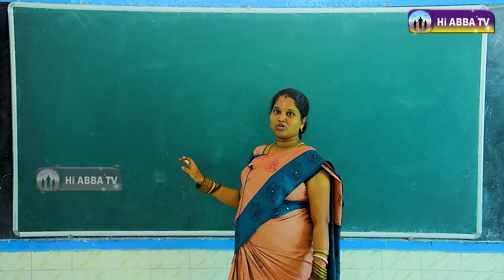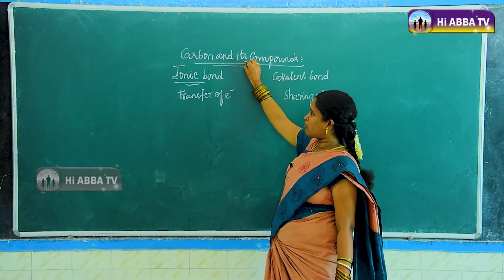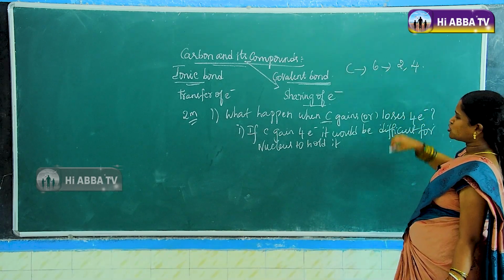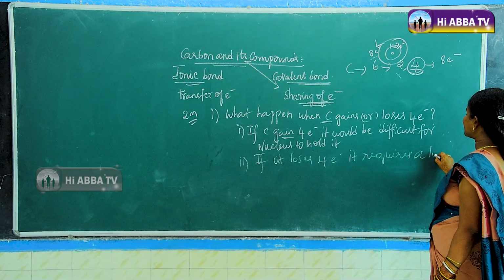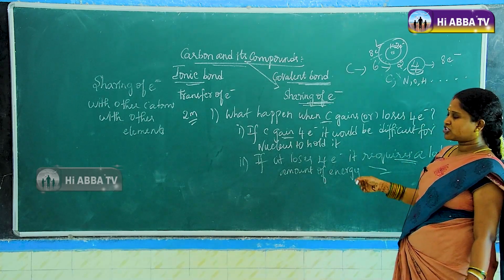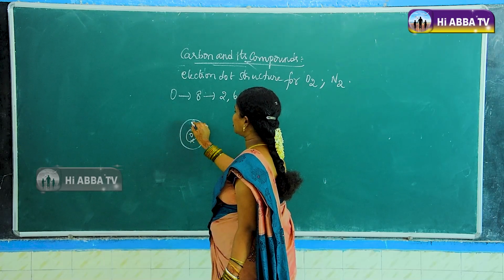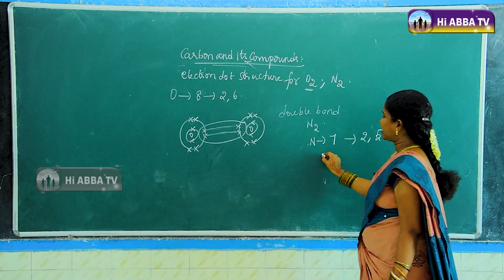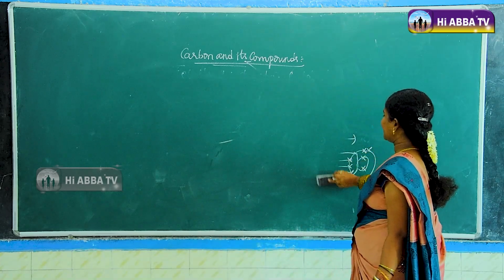10TH SCIENCE EXAM CBSE 2025😬| CARBON AND IT'S COMPOUNDS 🔥 | PART 1 | St.JOSEPH UNIVERSITY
in this video we are presenting 10th cbse science chemistry important questions